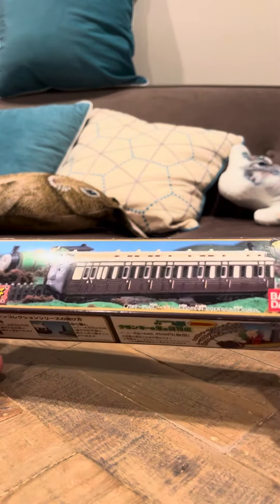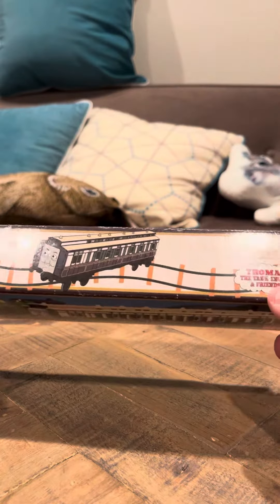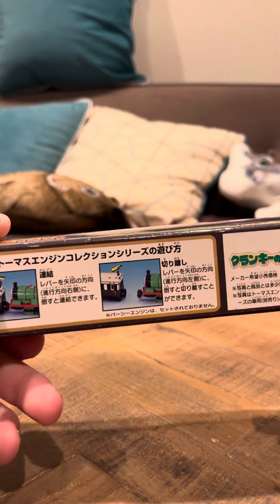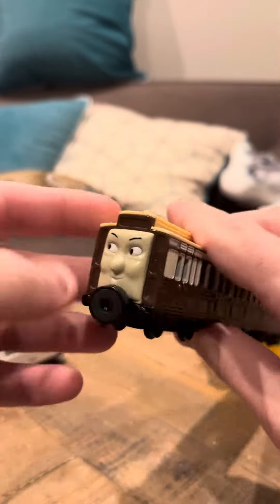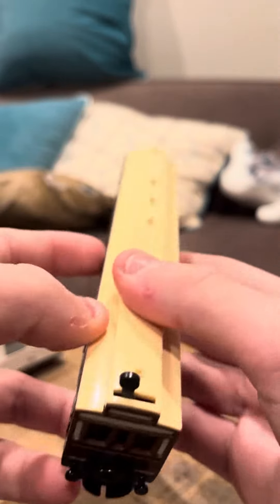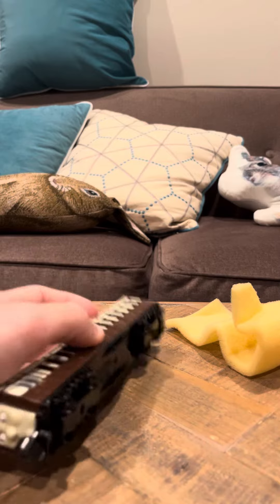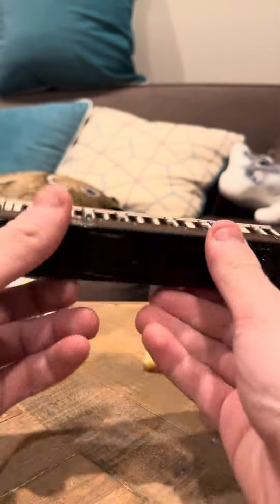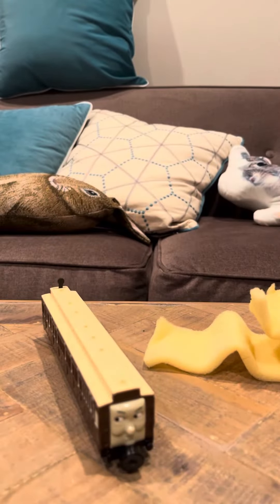Thomas The Tank Engine Bandai TECS Old Slow Coach